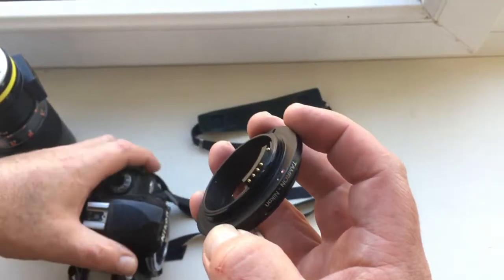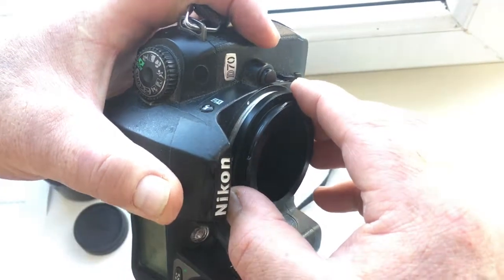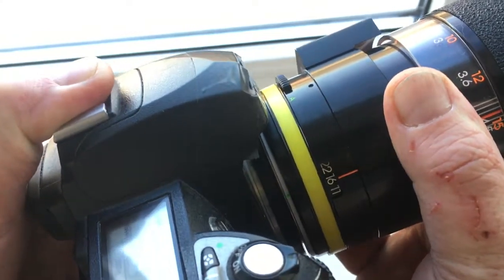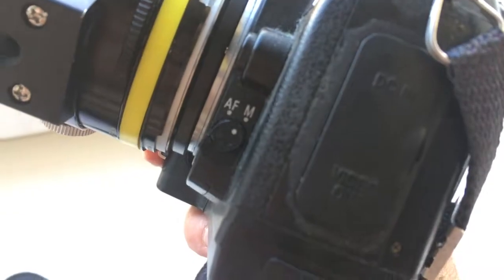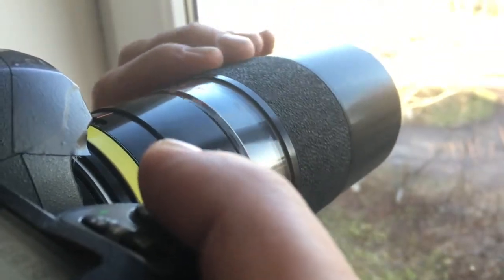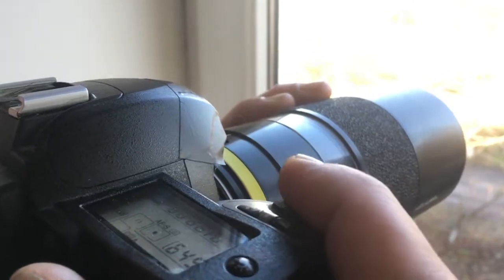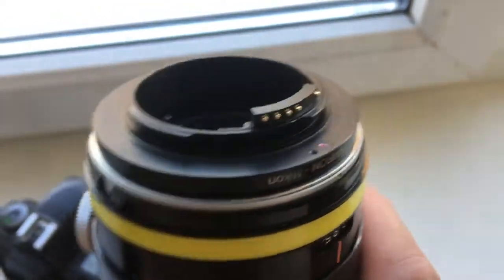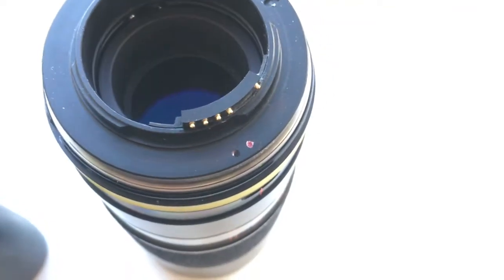For Rossano Selgi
Tamron adaptall-2 -Nikon with programmable chip-dandelion Nikon
500mm/f8.0
Hello, Rossano. In this video, I'll show you how to install your lens on my adapter!
And how to take pictures with a chip!
Do everything only in the same sequence as I show
1. First, install the adapter with the chip into the camera!
Very careful not to break the chip!
Combine the middle chip contact with the white point on the camera. Slightly press inward and very gently rotate counter-clockwise. Before the click.
The camera shows a diaphragm 8,0. I programmed a focal length of 500 mm and aperture 8.0
2. Now install the Tamron lens!
Very neatly combine the green dot on the lens with a red dot on the adapter!
Push the lens into the adapter and turn it clockwise until it is completely locked!
Everything, the lens is mounted on the adapter and ready for shooting!
For shooting - set in the camera mode AF-S, the priority of the aperture “A”
Choose the focus point, for example, the center point.
Look into the viewfinder. You can press the shutter button completely.
Until there is an accurate focus - the chip will not let you take a picture!
When the focus appears, the camera will give a sound and a light signal.
 3. Now I'll show you how to shoot the lens with the adapter from the camera!
Do it very carefully.
Press this button, Very carefully turn the lens counterclockwise and very carefully pull out the lens with the adapter and the chip from the camera!
Chip - not damaged!
Also, gently insert the lens with the adapter and chip into the camera!
I wish you good pictures!